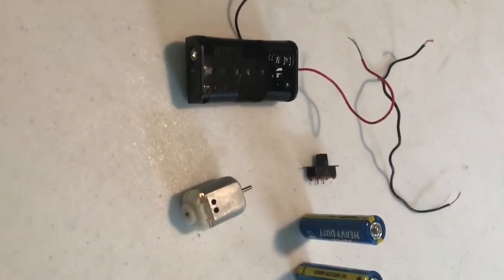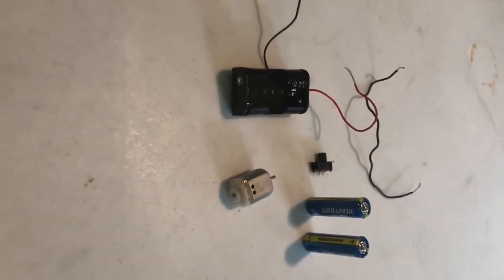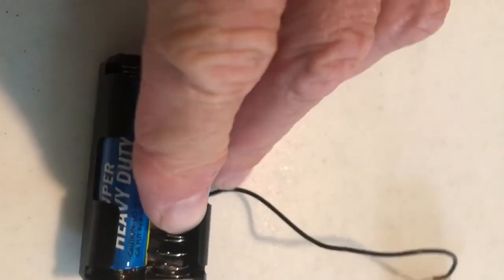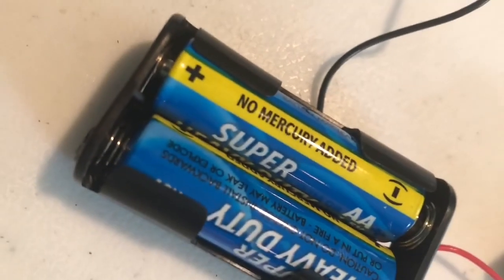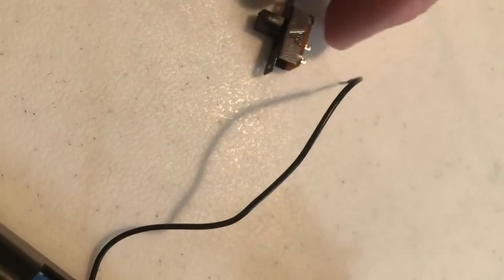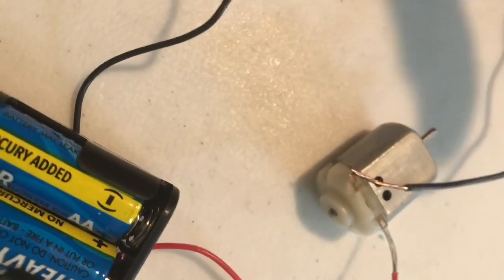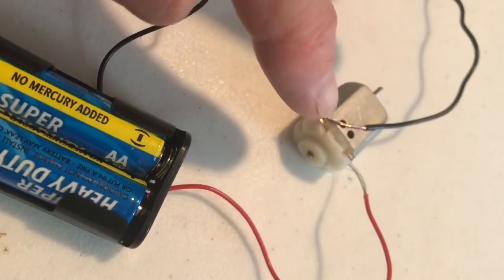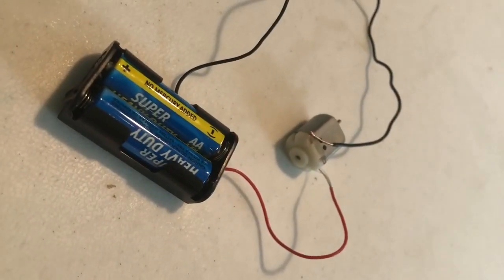Brush Bot Wiring Alternative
Try this wiring alternative for your brush bot!